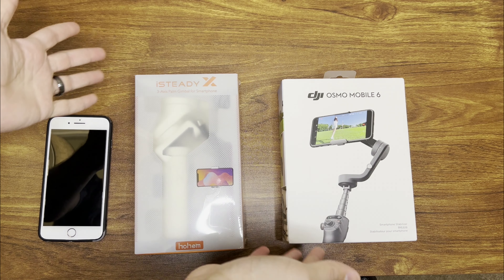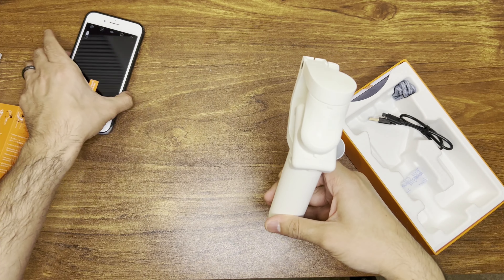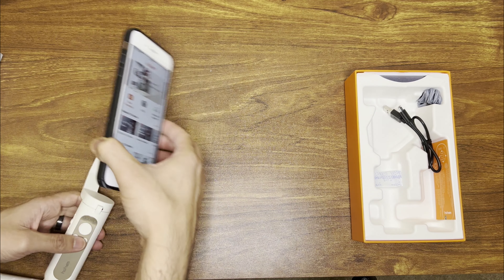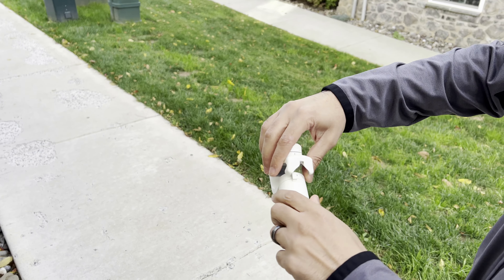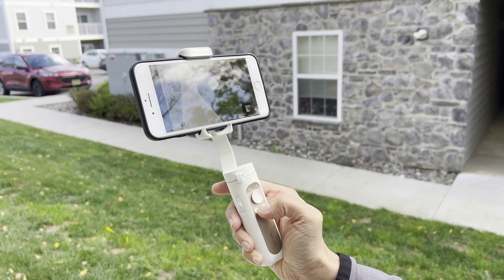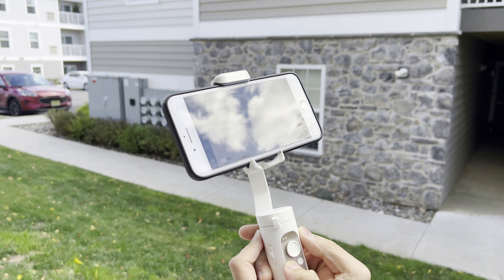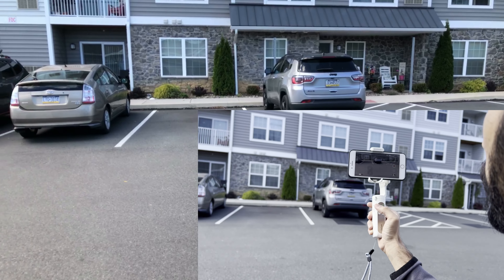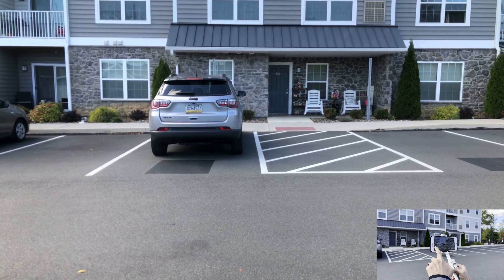Hohem iSteady X Smartphone Gimbal Unboxing and Review